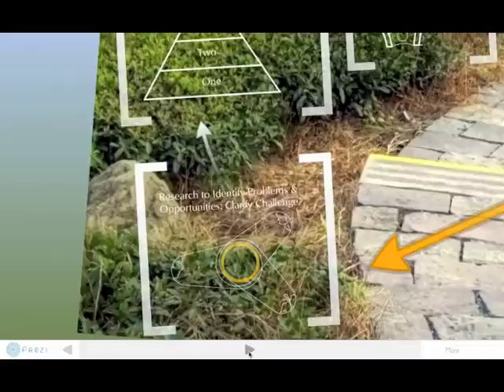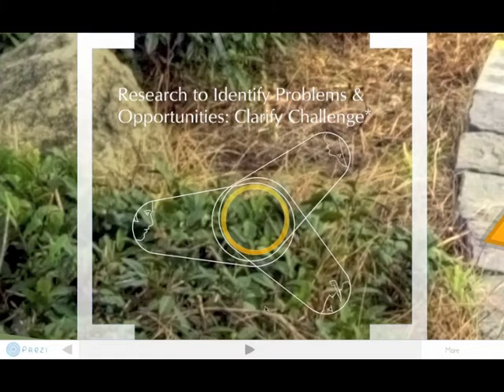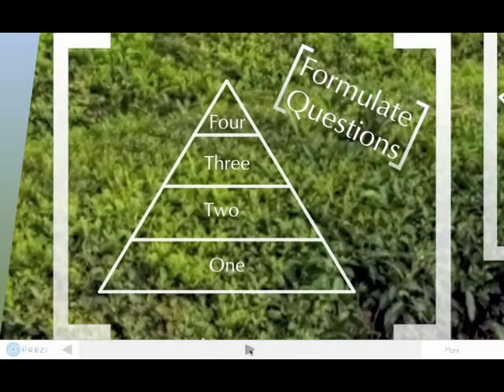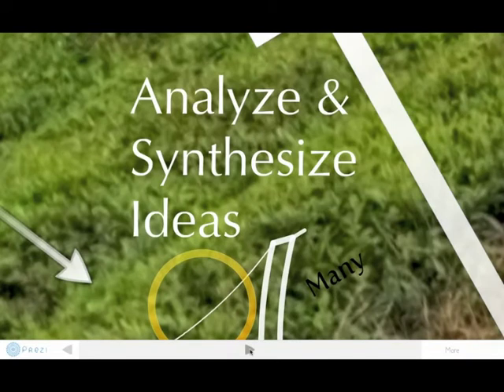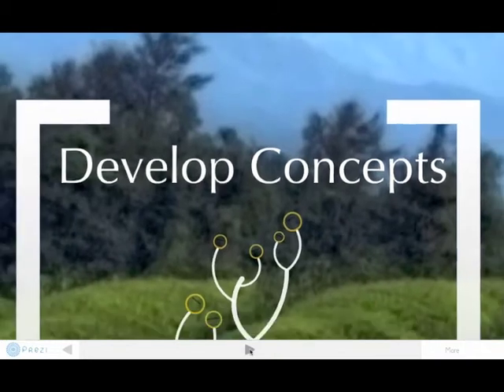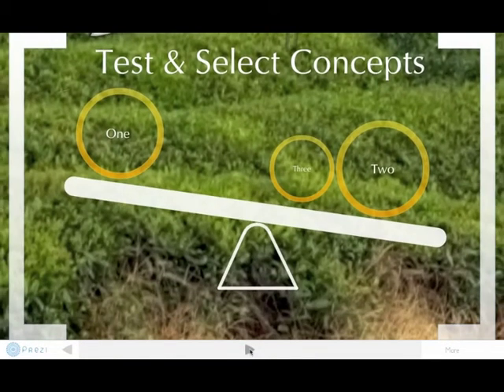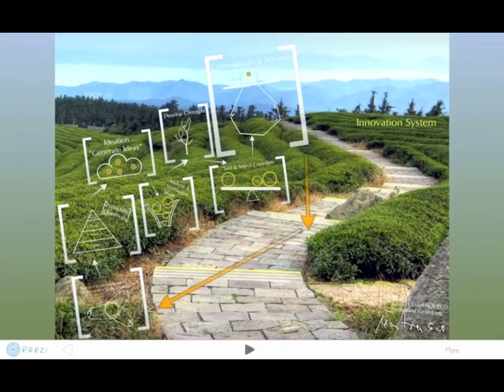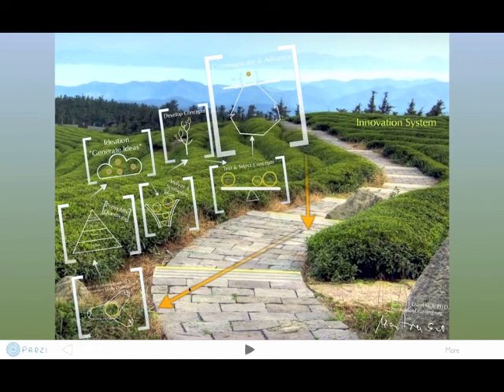Innovation Method, System, Process, Steps, & Stages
Learn and do innovation for your challenge.